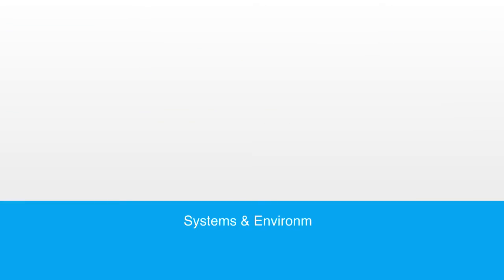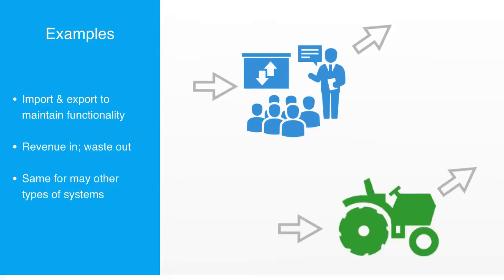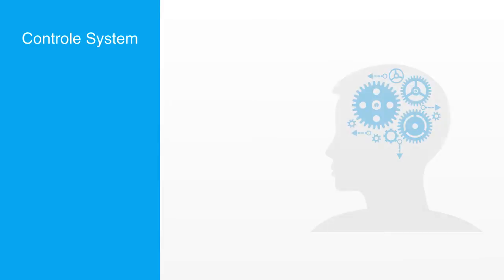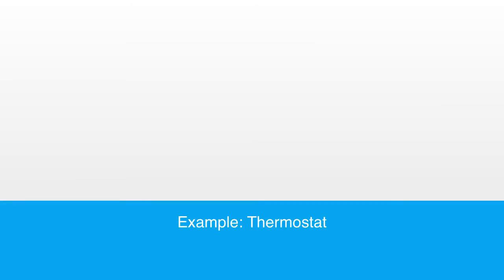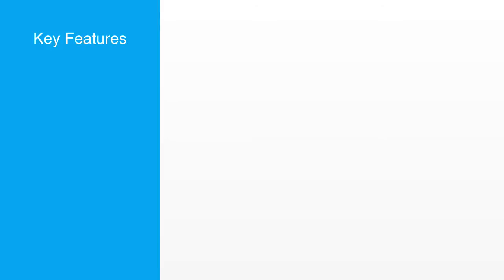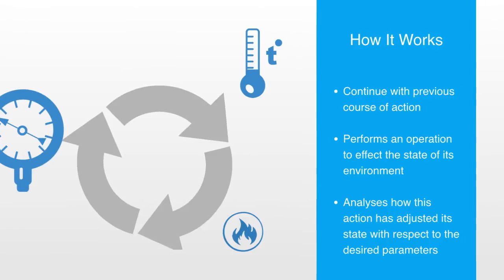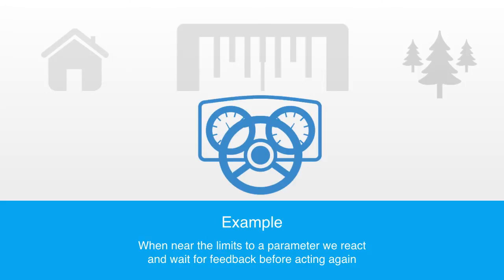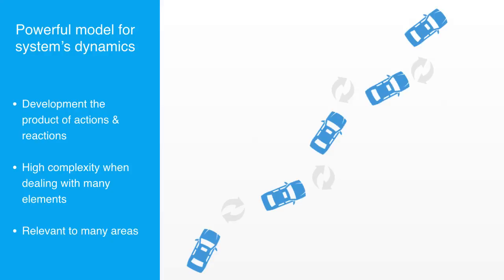Systems Homeostasis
The word Homeostasis derives from the Greek word meaning homos or "similar" and stasis meaning "standing still". It is the state of a system in which variables are regulated so that internal conditions remain stable and relatively constant, despite changes within the systems environment.